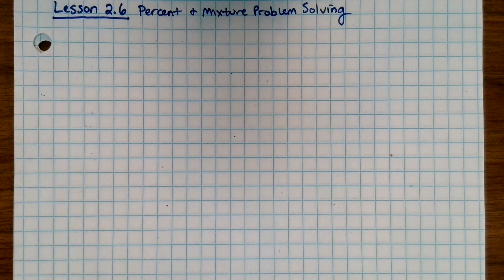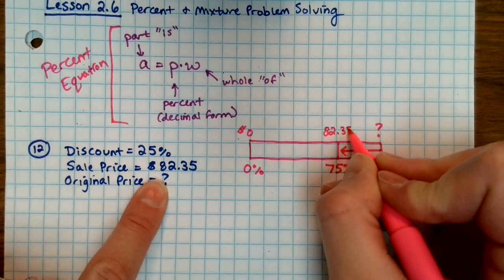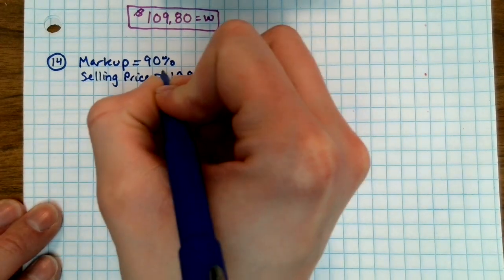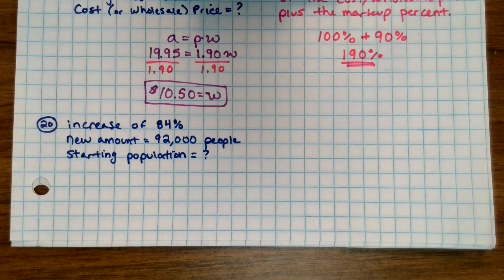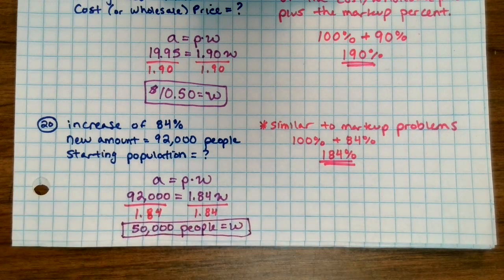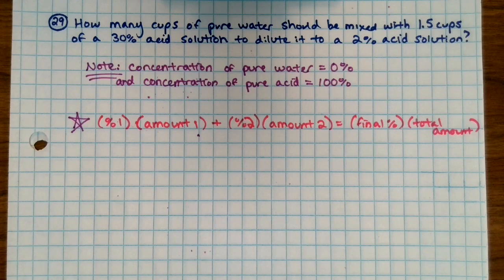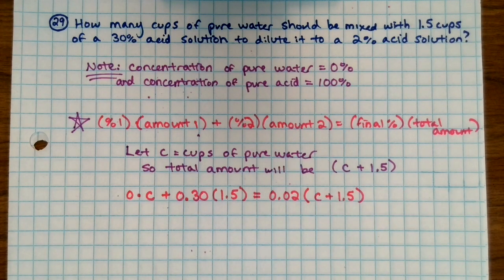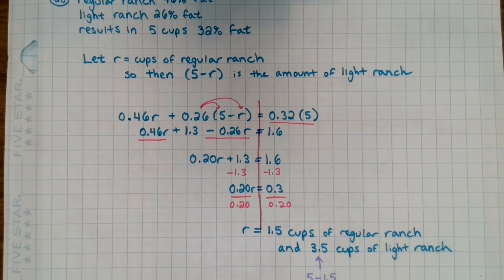Percent & Mixture Problem Solving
This video covers examples on solving percent problems using the percent equation (a=pw). Problems including finding the original price before a discount or markup occurred, percent change, and mixture (dilution) questions. As you will see in the video, this lesson was specifically created for a certain class (a.k.a. college algebra); however, it is still applicable to those in pre-algebra, Algebra 1, and beyond!